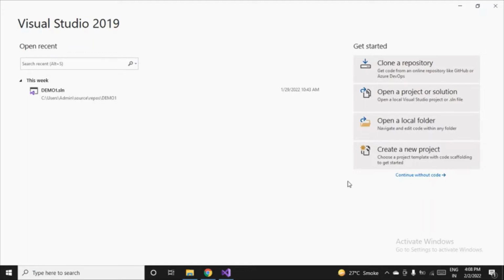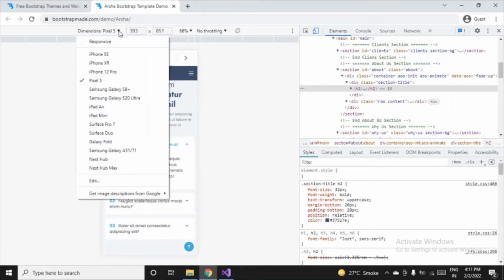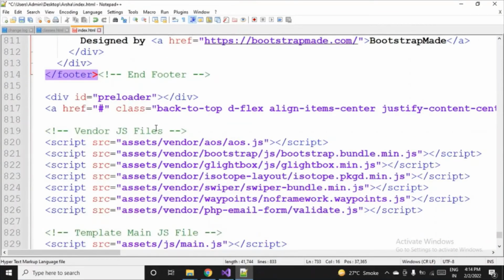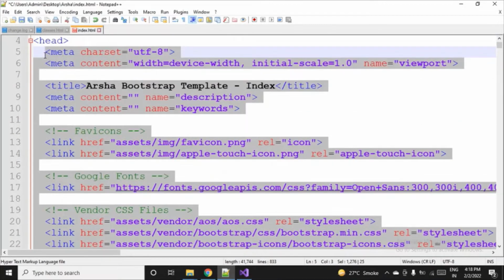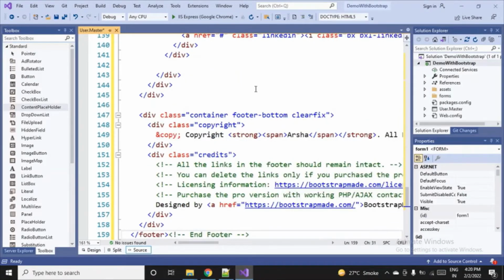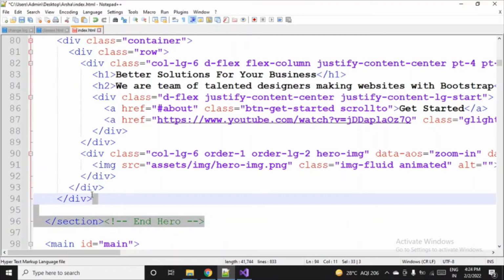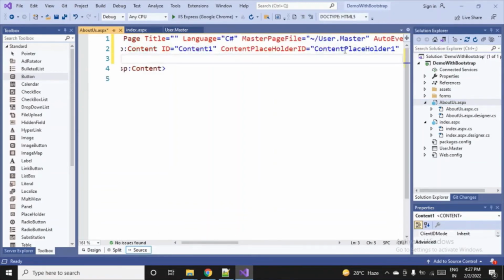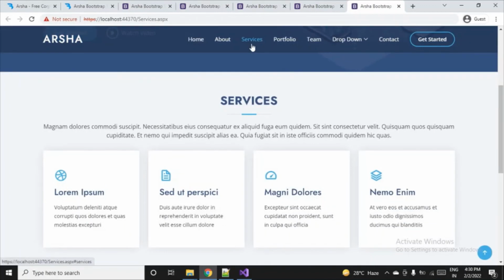04-Creating Website Structure through Bootstrap| Templates Master Page Tutorial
In this video, I have demonstrated Creating Website Structure through Bootstrap and Templates Master Page.